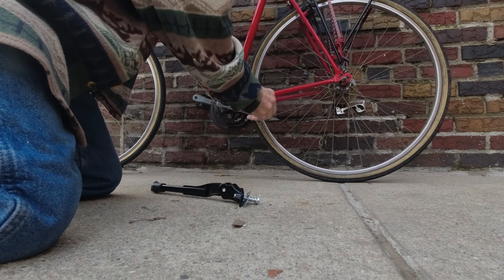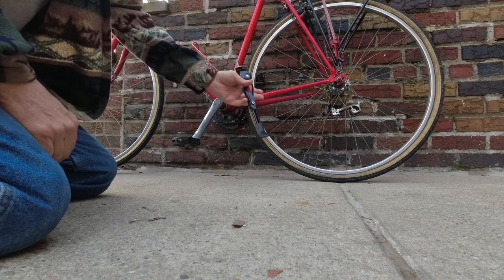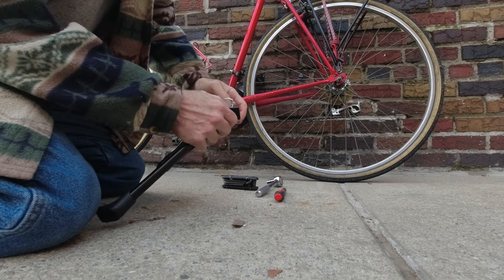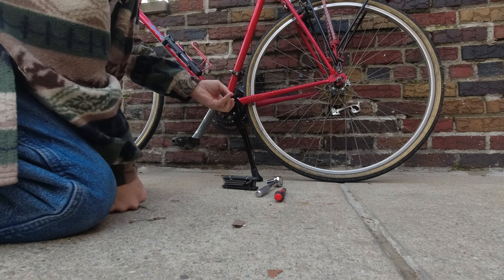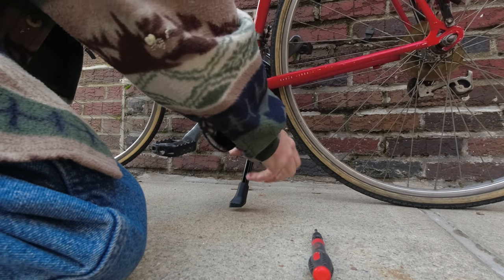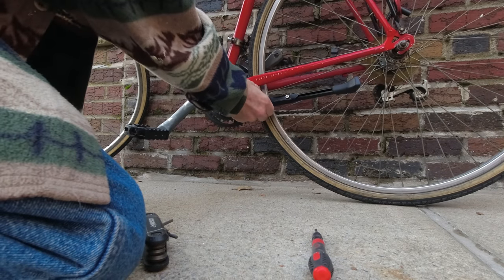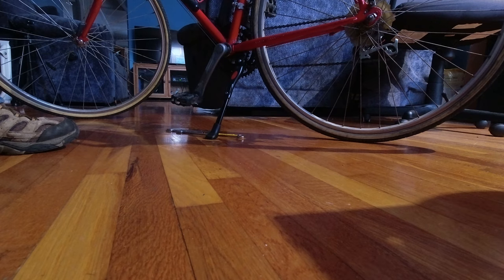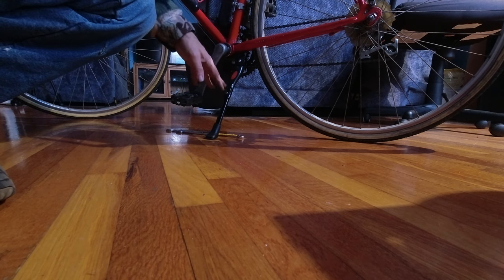Kickstand By Amazon